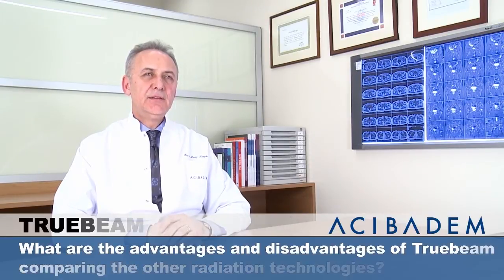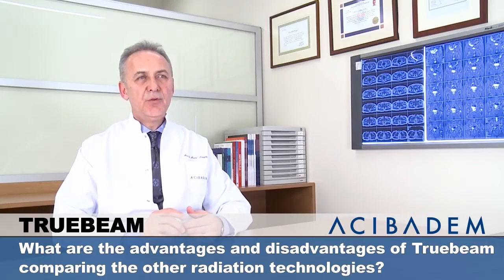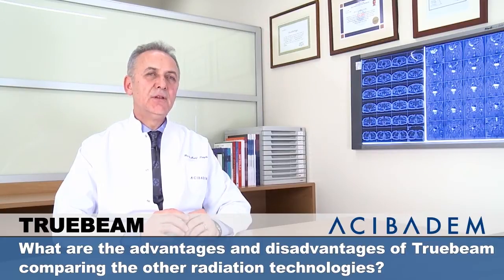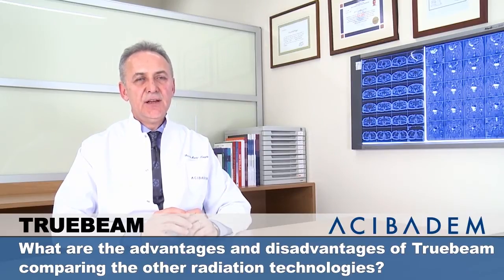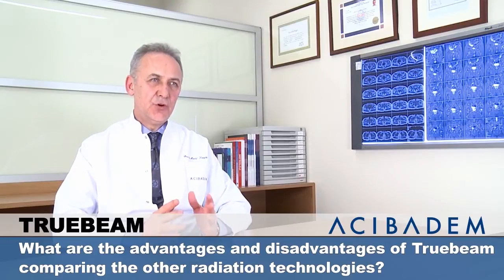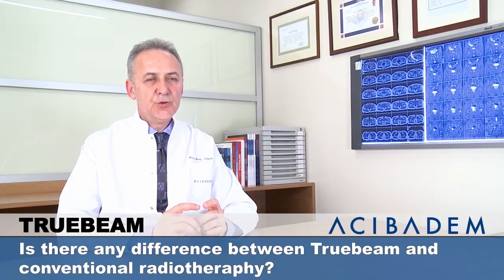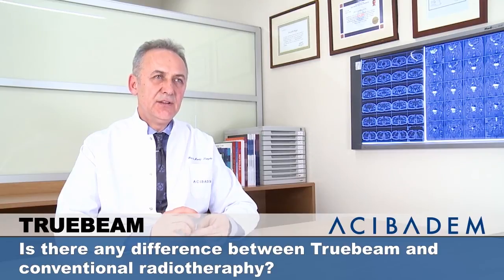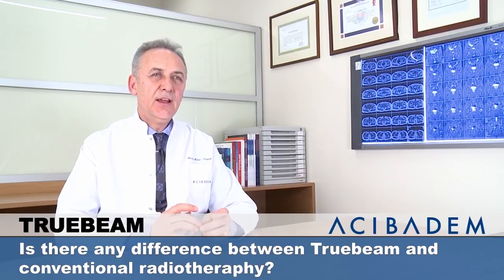TRUEBEAM STx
TrueBeam STx, the most technologically advanced radiotherapy device used in cancer therapy, provides treatment with its flattening unfiltered option that enables rays to reach the patient very quickly. The most important feature is that it is a superior device combining all of the advanced radiotherapy techniques within its capacity such as IMRT,
IGRT, Gated RT, Rapidarc, SRS and SBRT.